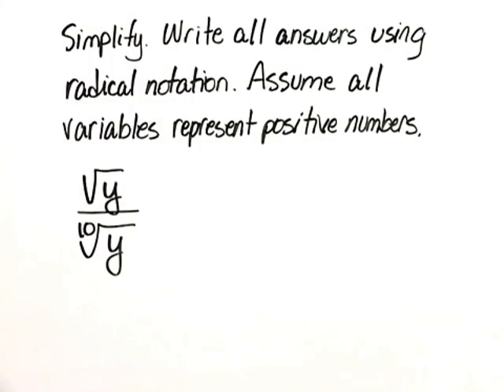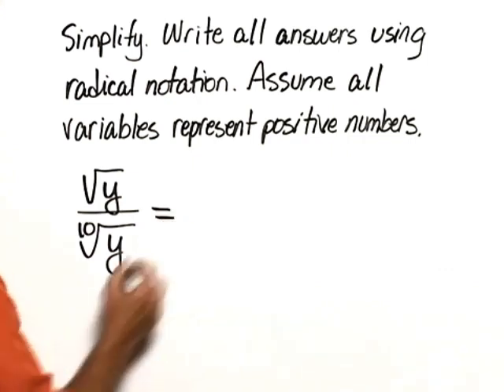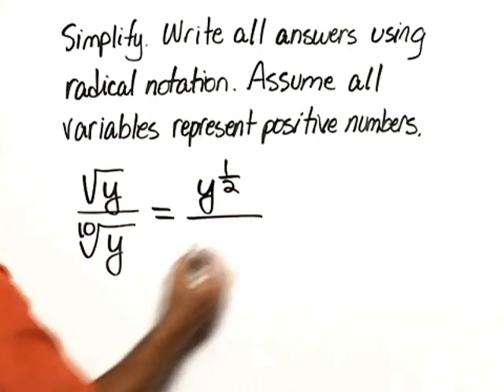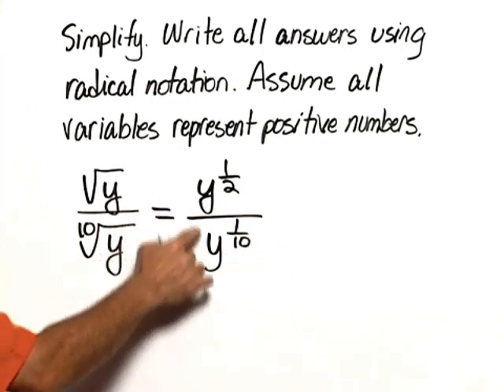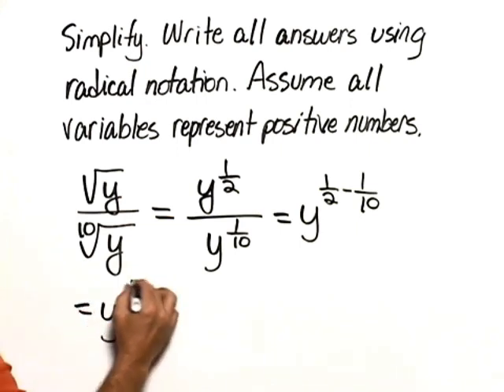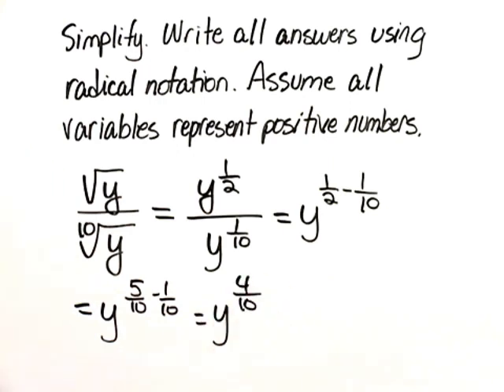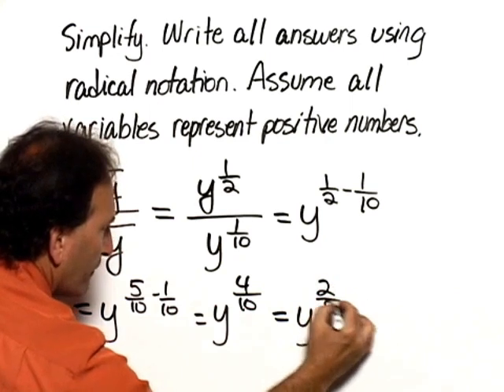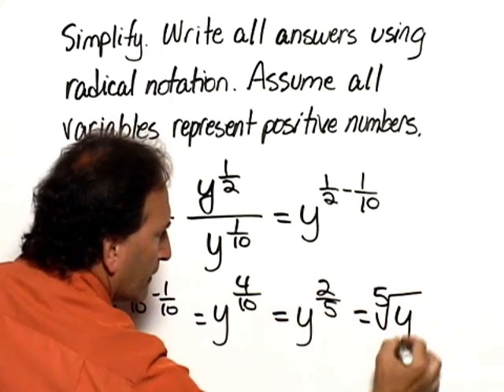Bittinger Intermediate Algebra 10e Chapter Test Prep Ch. 7 Ex. 14